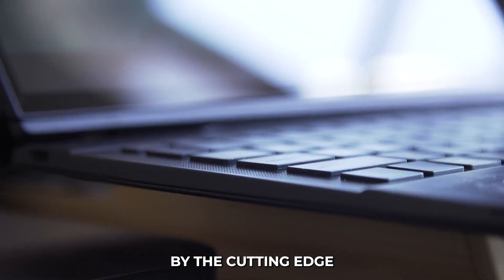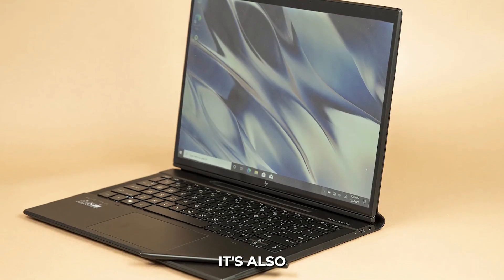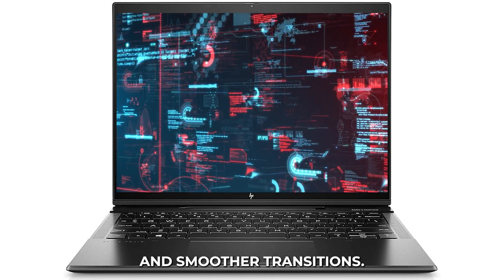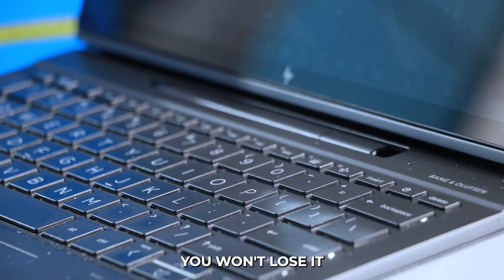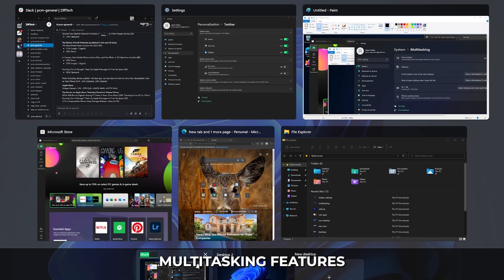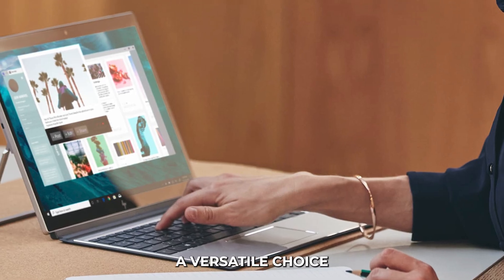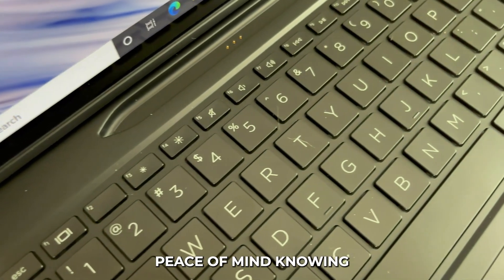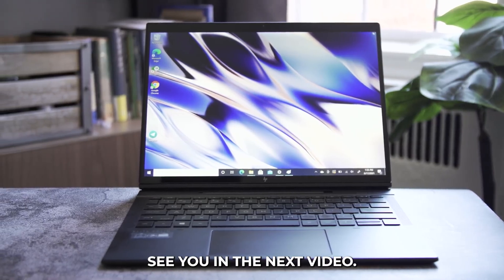Top secrets of the Snapdragon X Elite laptop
here is the Best Snapdragon X Elite Laptop
Discover the power of Qualcomm's Snapdragon X Elite laptops! In this video, we delve into the incredible HP Elite Folio, a game-changing laptop with outstanding performance, long-lasting battery life, and exceptional connectivity.

Key Points

Modern and stylish design with a magnesium-aluminum body
13.5-inch Full HD+ touchscreen display with a 3:2 aspect ratio
Powered by Snapdragon X Elite processor, 8GB RAM, up to 512GB SSD storage
Up to 24 hours of battery life on a single charge
Built-in 5G connectivity and Wi-Fi 6 support
Comfortable keyboard and stylus included
Bang & Olufsen-tuned speakers and 720p HD webcam
Security features: fingerprint sensor, Windows Hello facial recognition, privacy shutter
Runs on Windows 11 with advanced multitasking features
Fanless design for quiet operation
ENERGY STAR certified and EPEAT Gold registered for sustainability

00:00 Introduction
01:30 Design and Build Quality
03:00 Display Features
04:30 Performance Overview
06:00 Battery Life
07:30 Connectivity Options
09:00 Keyboard and Stylus
10:30 Audio and Webcam
11:30 Security Features
12:30 Software and Ecosystem
14:00 Thermal Management
15:00 Port Selection
16:00 Expandability and Upgrades
17:00 Use Cases
19:00 Final Thoughts.       Subscribe for more tech reviews and updates
If you're looking to upgrade your laptop experience, the HP Elite Folio with the Snapdragon X Elite chip is the perfect choice.